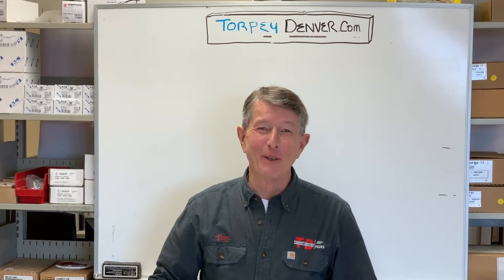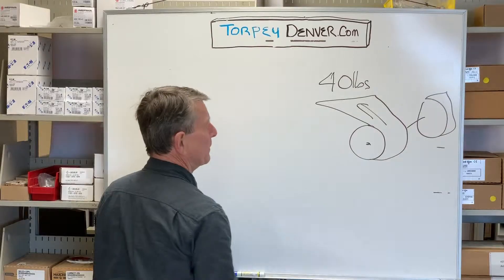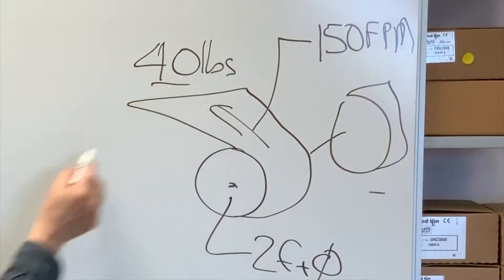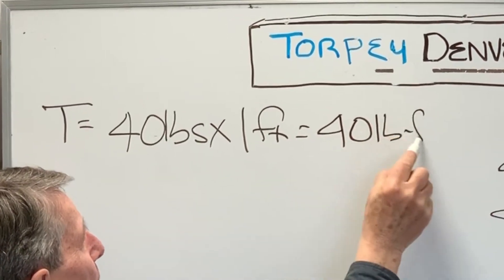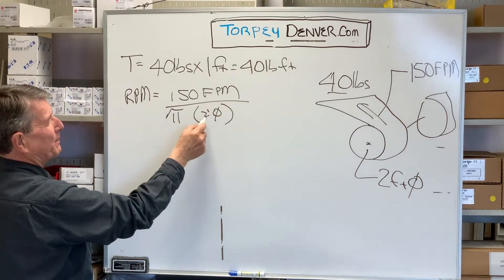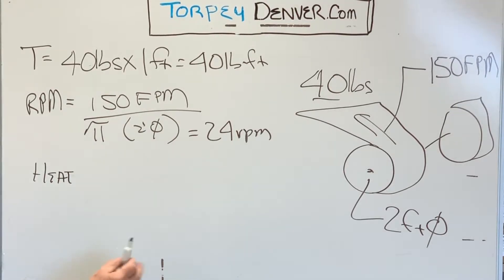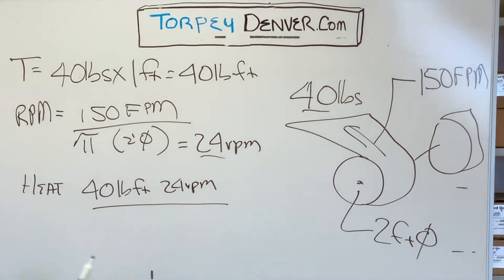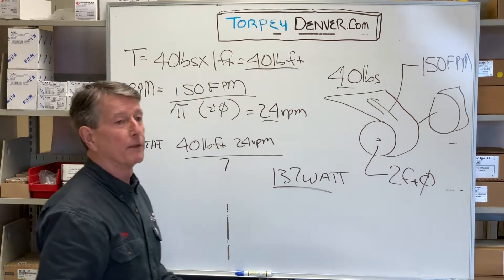How To Select a Magnetic Particle Brake / Clutch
Selecting the correct Magnetic Particle Brake or Cutch for your unwind/rewind application is extremely important! If you don't size the Magnetic Particle Brake or clutch correctly it could cause the Web tensioning system to fail prematurely. Magpowr is one of the leading Manufacturers of Brakes and clutches for tension control applications in the web handling industry.